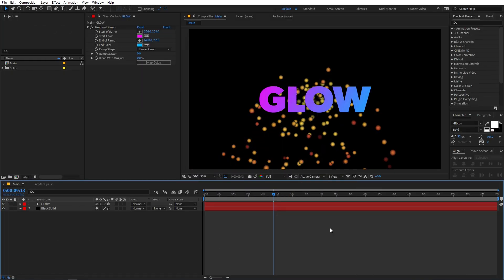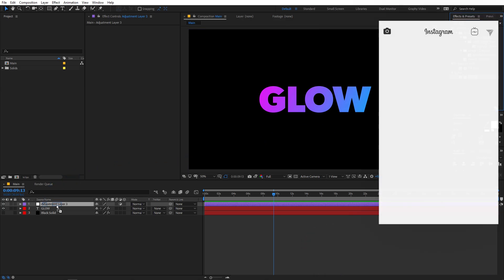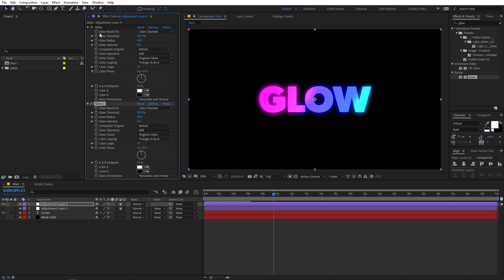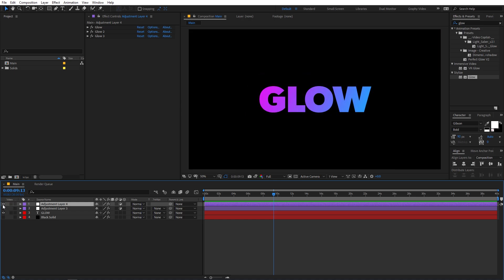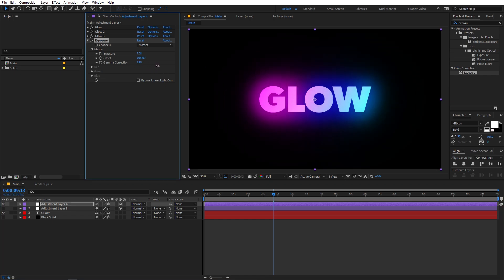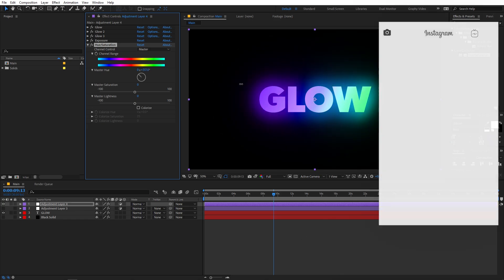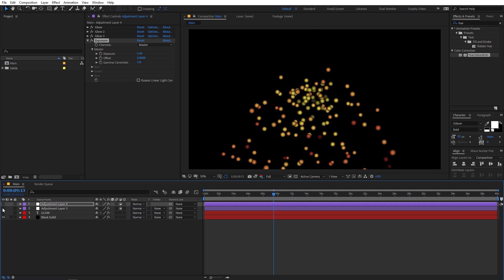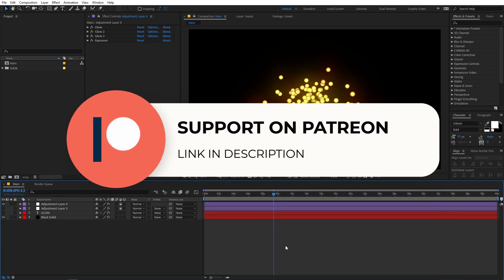Improve Glow Effect in After Effects - No Plugins Required | Best Glow Effect AE | Creative Tuesdays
In this, After Effects tutorial you will learn how to use create an improved glow effect in After Effects. This method will help you in achieving much better results with the default glow effect.

Motion Nations